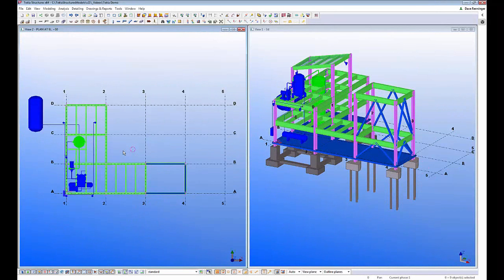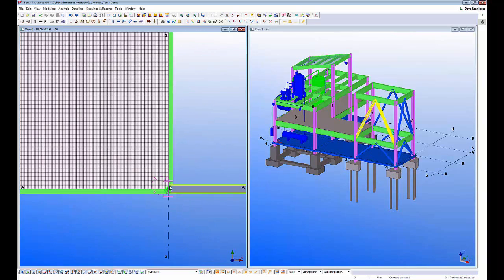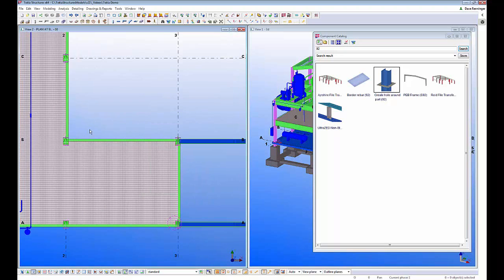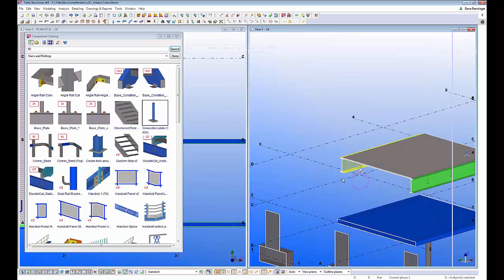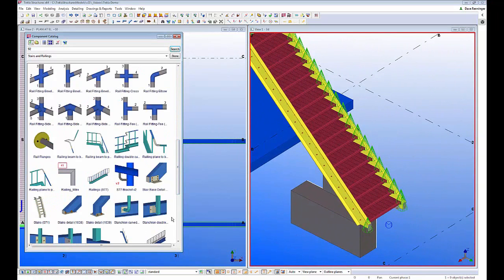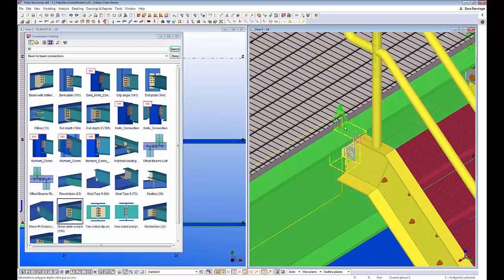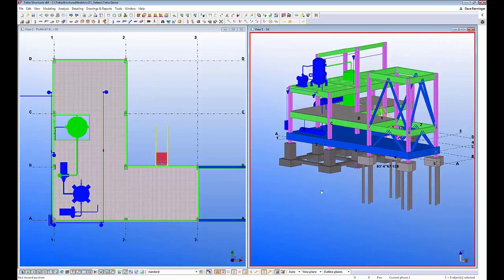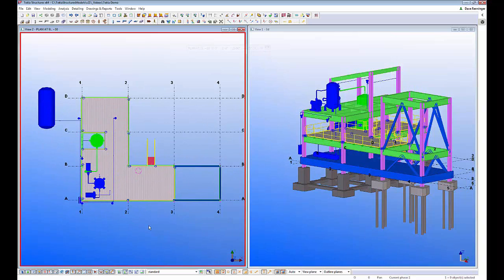006 Secondary Steel Framing